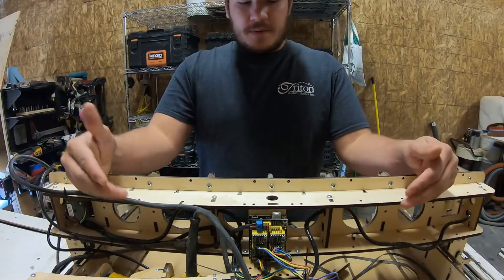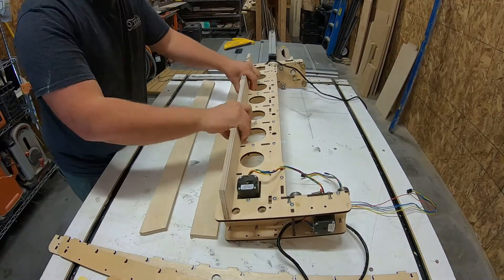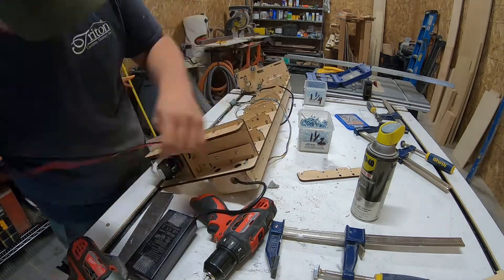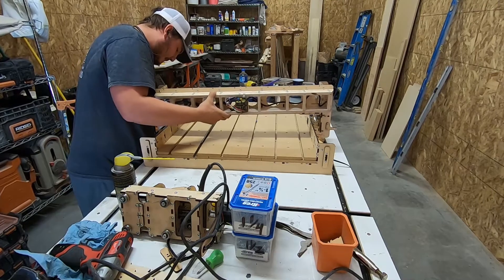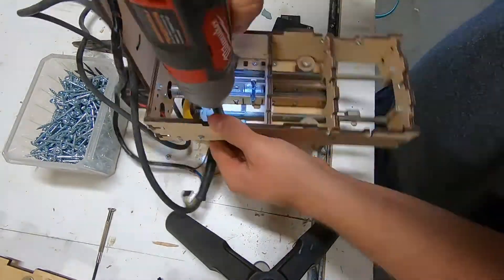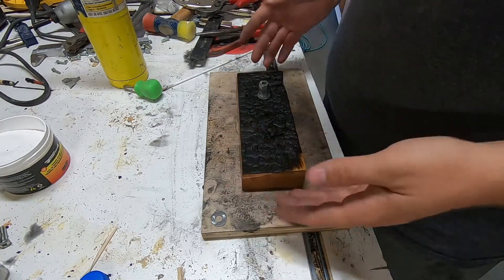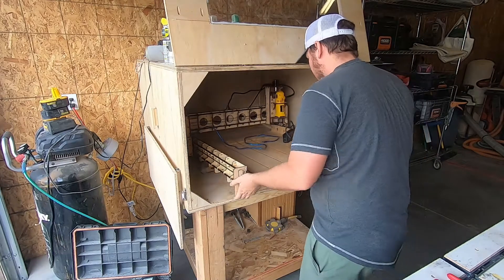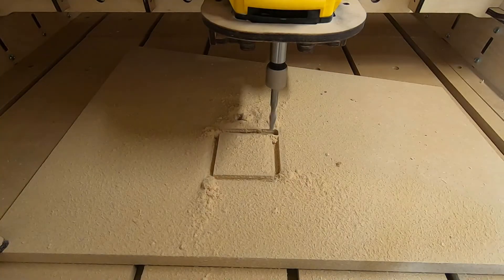ISSUES WITH BOBSCNC? THESE MODS MAY HELP!!!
After 6 months of using this CNC i've found the weak points. Lets Fix them!